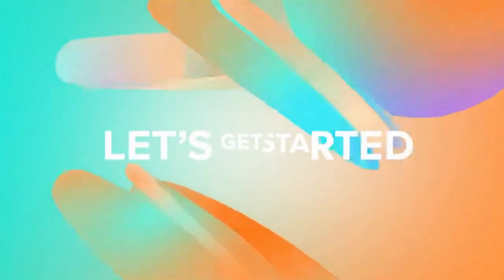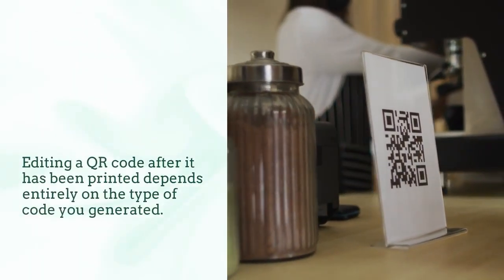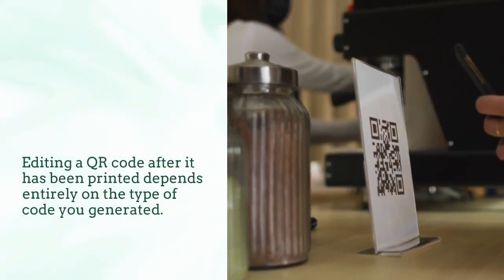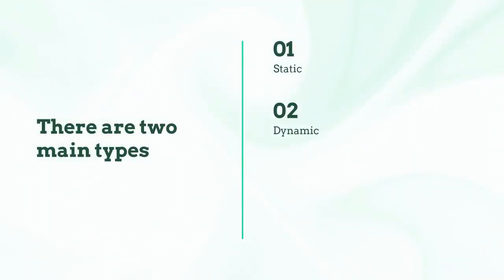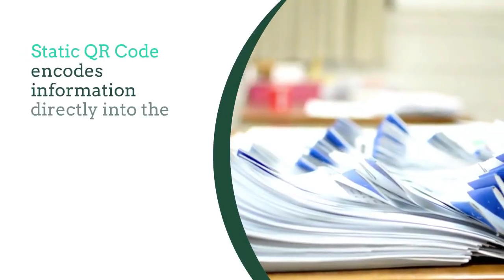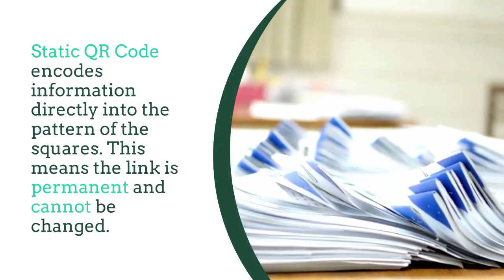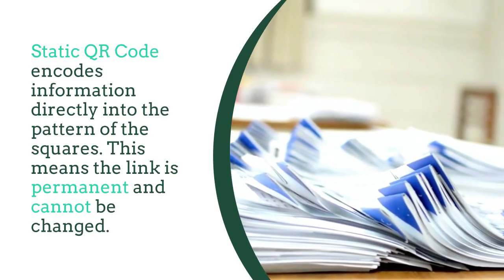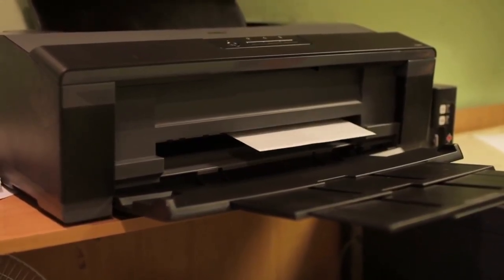How Do I Edit A QR Code After It's Been Generated?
Unfortunately, you cannot directly edit a QR code after it has been generated in the traditional sense. A QR code is essentially an image that encodes specific data. Once generated, the pattern of black and white squares represents that exact data. Changing any part of the pattern would alter the encoded information, rendering the original QR code invalid or pointing to different content. If you need to change the information a QR code directs to, you must generate a completely new QR code with the updated details. Some online QR code generators offer features to "edit" by allowing you to input new data and then re-download a fresh QR code image, but this isn't modifying the existing one.